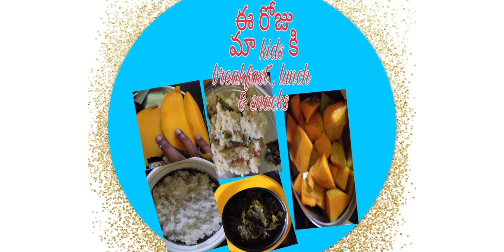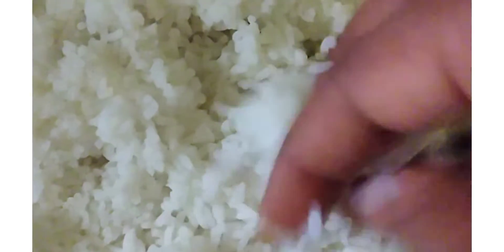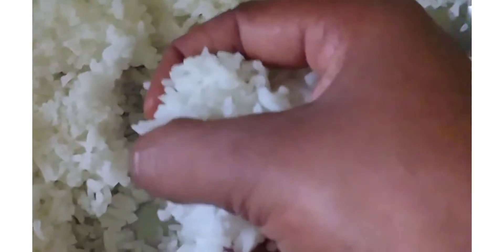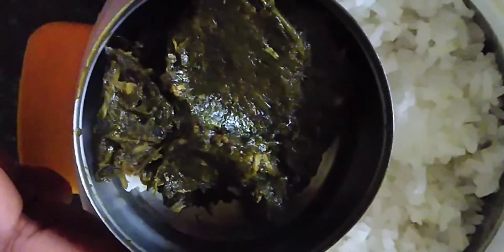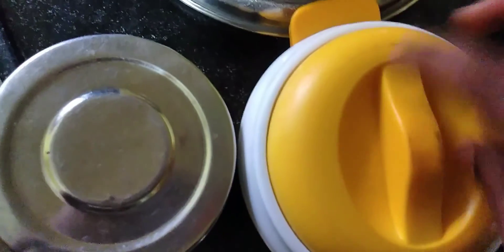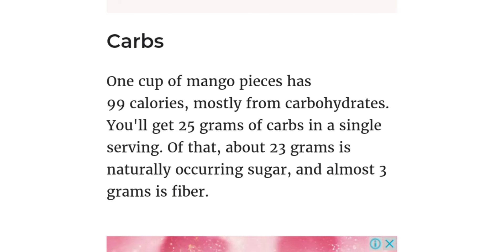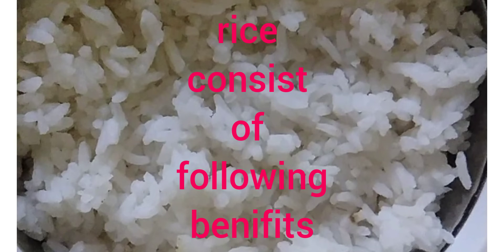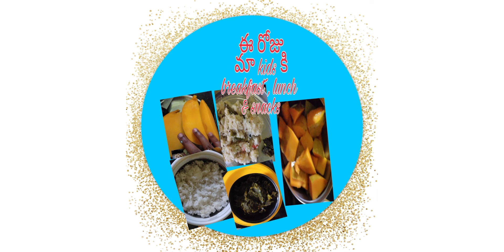🎥మా kids ki breakfast,snacks&lunch# prepare చేసానుexplaining with healthbenifits#💪💪💪🏃🏃💔💔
In this video ,i pepared breakfast ,lunch&snacks to my kids.

mangoes rich source in carbohydrares&low fat.

rice gives lot of energy.

wheat rava maintains our glycemic index.

Gongura is rich source of iron.

watch this video and know about nutritional benifits of the above fooditems.
thankyou for watching my videos.